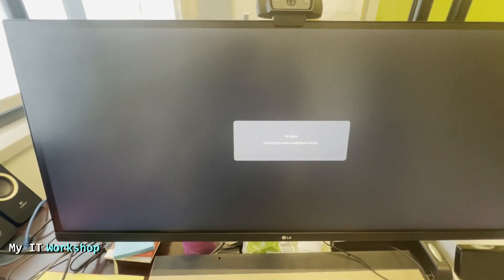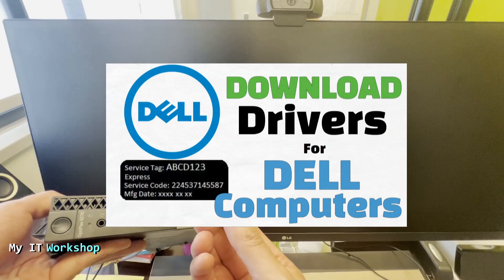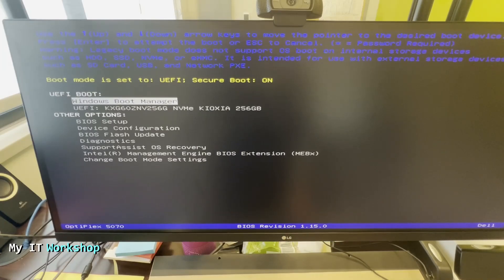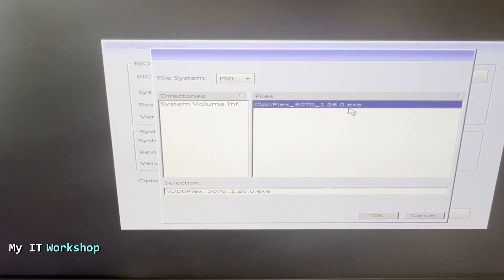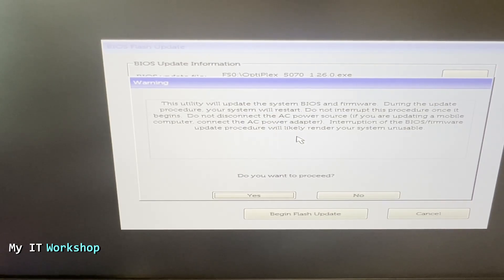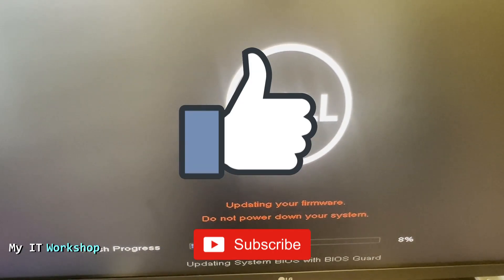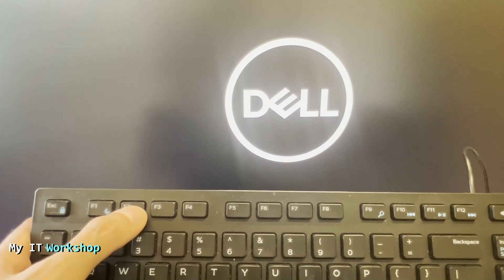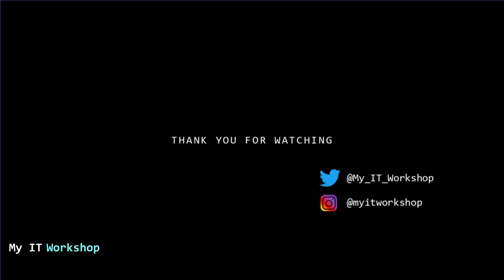BIOS UPdate Dell Optiplex 5070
Hello IT Pros, this is Alvendril! In this Video "BIOS UPdate Dell Optiplex 5070".
 I show How to UPgrade the Bios version on a Dell Optiplex 5070. In order to do that the update file is needed + a USB Flash Drive formatted using FAT 32.  The process took around 6 minutes to complete. Hope it is useful!

-"Super Thanks" button below the tittle of every video

📌Have some time to become better? Here're some Books I like:
Rendezvous with Rama